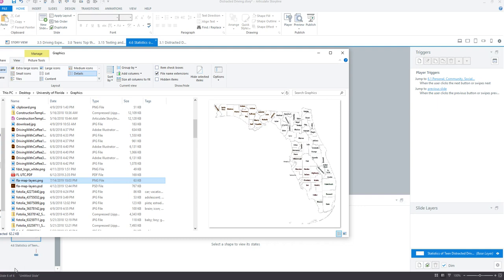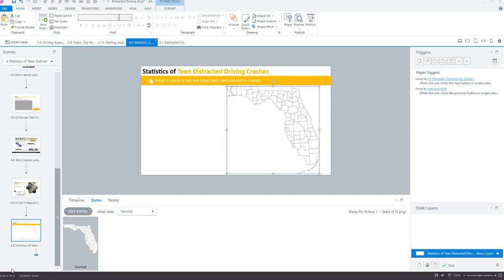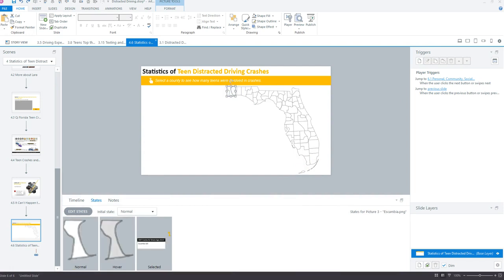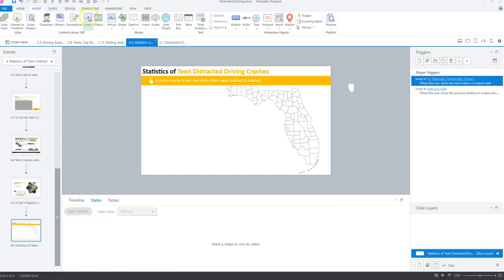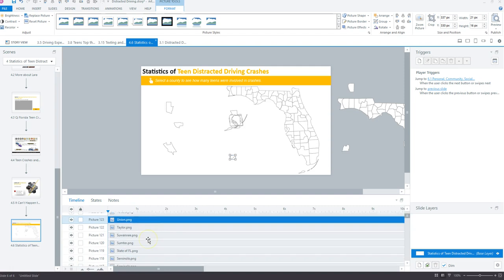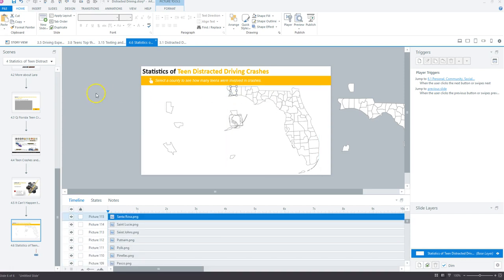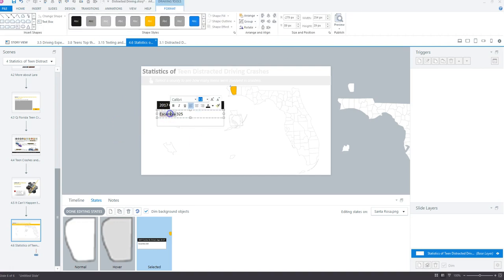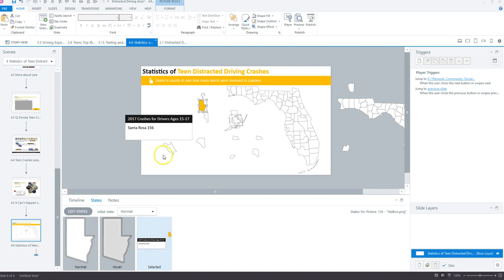Articulate Storyline 360: Using Format Painter for an Interactive Map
I am working on an intearctive map and needed a fast way to apply some formatting to each of the elements (about 60+). Thank goodness for the Format Painter tool.